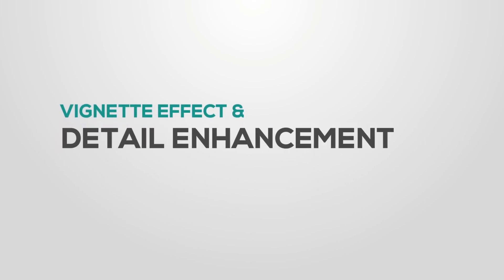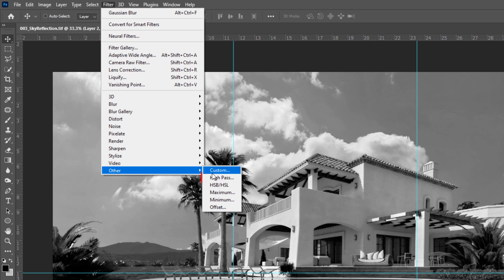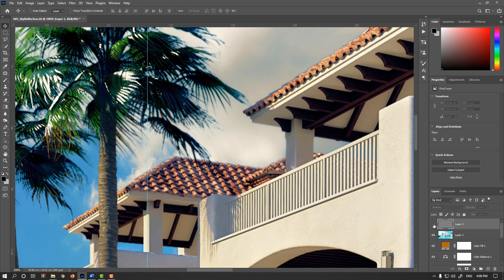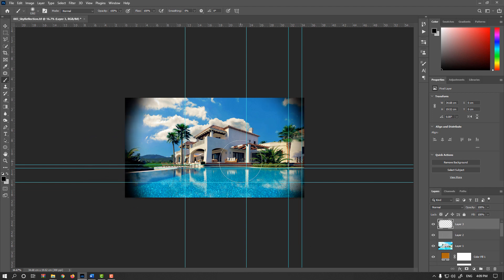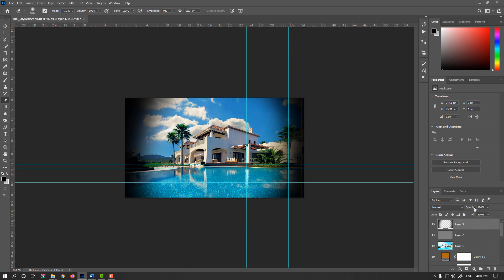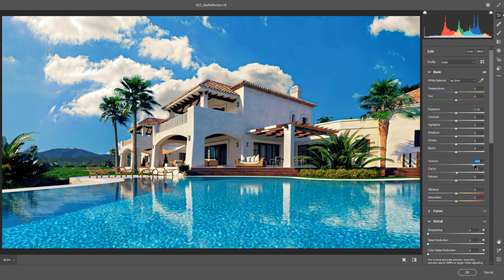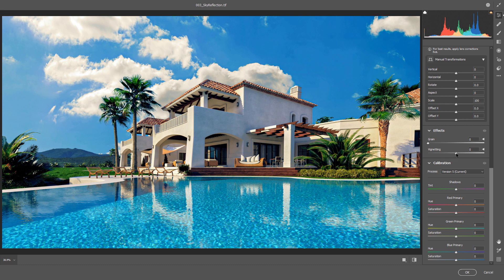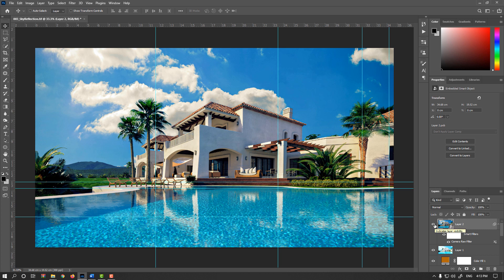#12 Detail Enhancement & Vignette Effect